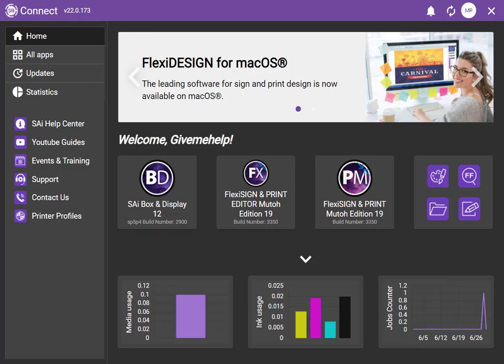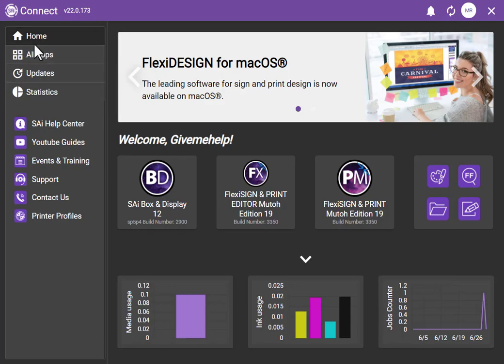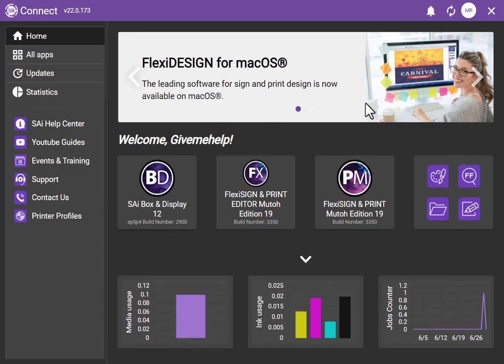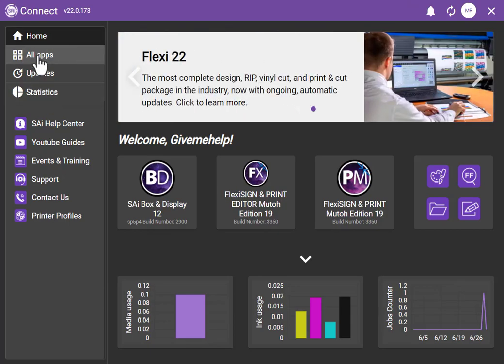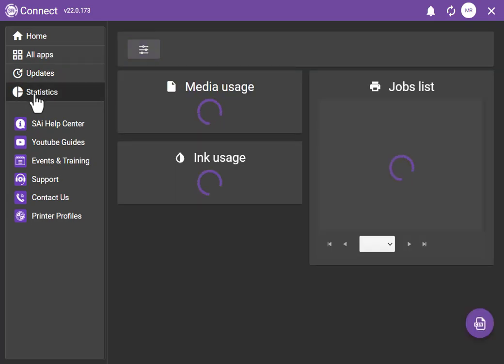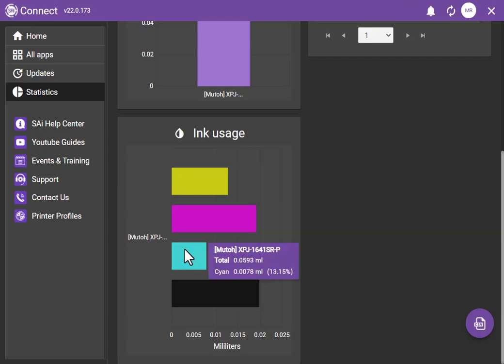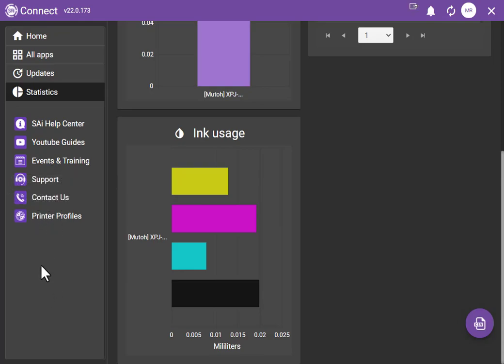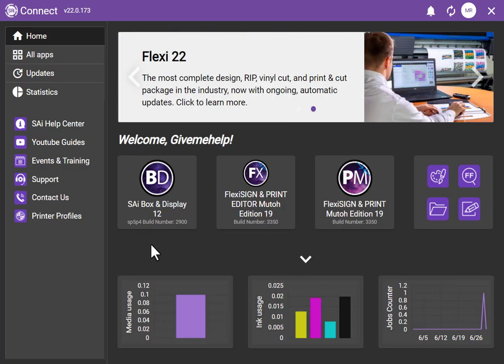Flexi 22 SAI Connect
Overview of the new Flexi 22 SAi Connect program. With SAi Connect keep track of your programs, updates, ink usage, media usage, jobs and much more.

The is a full featured info center with immediate access to numerous options and features for your shop.

Want more Flexi training?